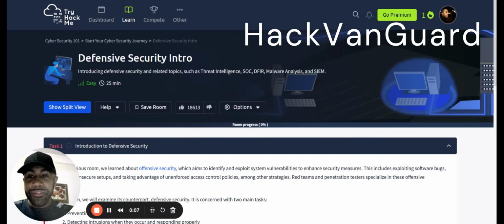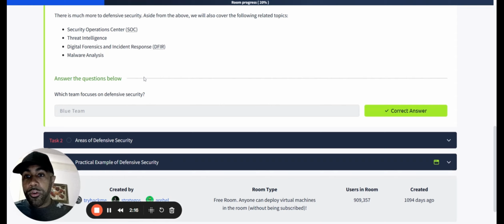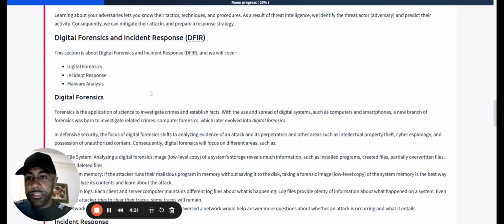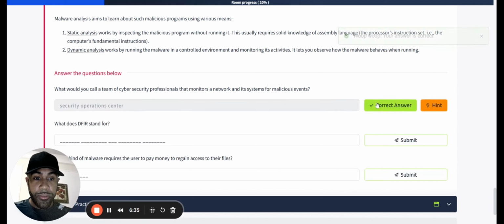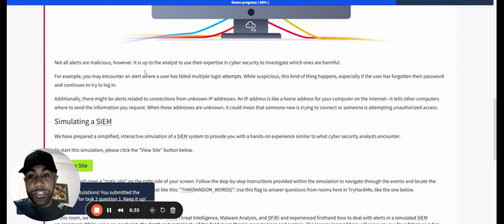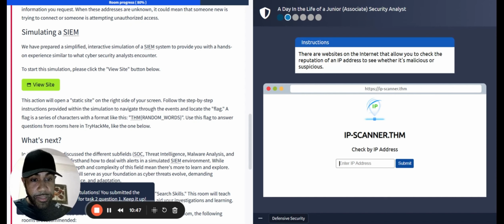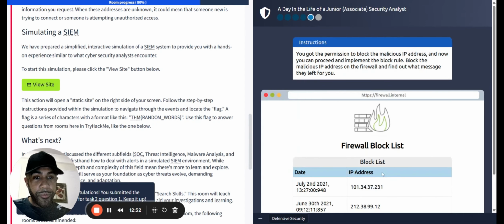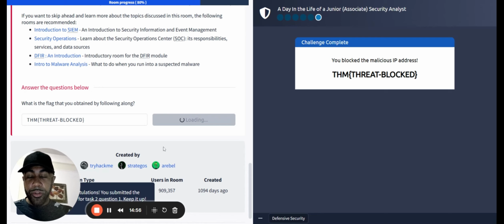Defensive Security with HackVanGuard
In this video, I dive into the essentials of defensive security, focusing on security operation sensors (SOC) and digital forensics. I emphasize the importance of threat intelligence and incident response, and I encourage you to read through the provided materials thoroughly. Additionally, I request that you familiarize yourself with the incident response process, as it's a common interview topic. Let's ensure we're all on the same page as we work to enhance our security measures.